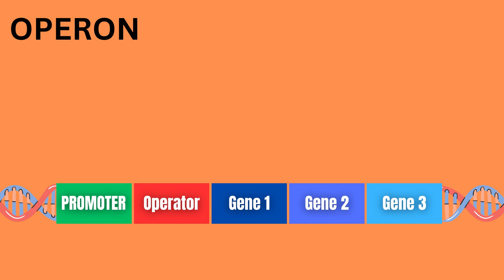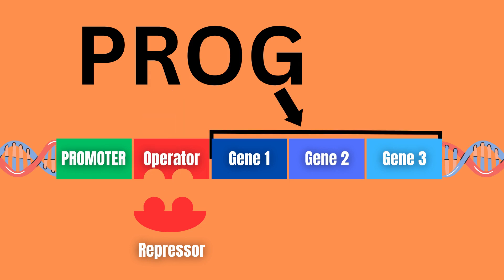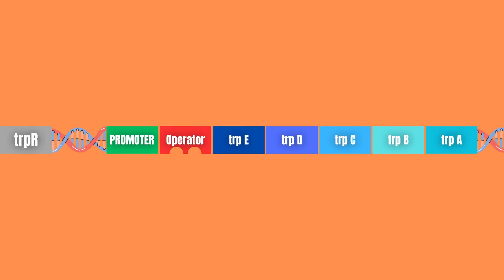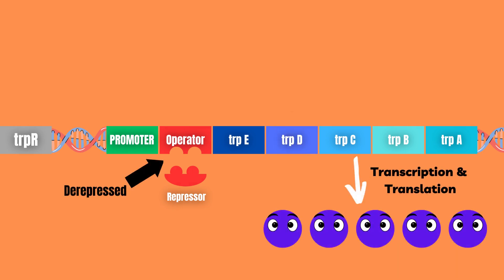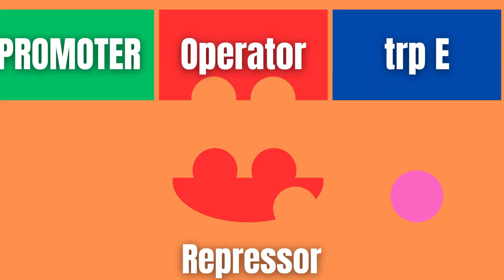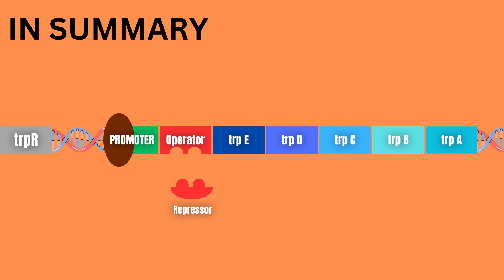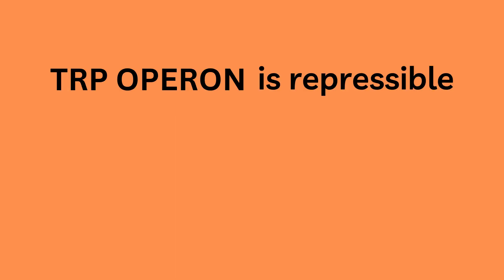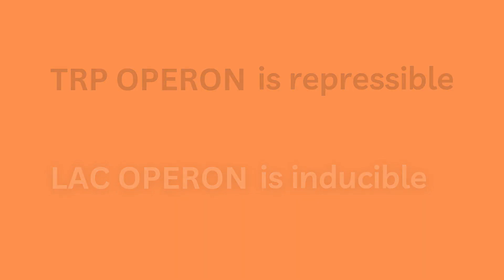TRP OPERON EXPLAINED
An operon is a group of genes that are transcribed as a single mRNA. The structure of an operon can be remembered using the acronym PROG, which stands for Promoter, Repressor Operator and the Genes. Upstream from the operon is a regulatory gene encoding for a repressor which can bind to the operator. RNA polymerase is responsible for transcribing the genes and binds to the promoter.

The tryptophan operon or Trp operon contains 5 genes that encode for 5 enzymes that help the bacteria make tryptophan. Tryptophan is an amino acid used to make proteins and is therefore needed at all times. The regulatory gene trpR encodes an inactive repressor. In this inactive form the, repressor cannot bind to the operator and therefore the RNA polymerase can freely transcribe the genes into mRNA that are then translated into the enzymes that help make tryptophan. In this state we call the operon derepressed, simply meaning that it is NOT repressed or in other words that the genes are expressed.

When there is an excess of tryptophan in the environment, it is a waste of energy and resources to make more. Luckily, tryptophan is a corepressor of the trp operon because it binds to the inactivated repressor, thereby activating it to repress the operon. Now RNA polymerase can no longer transcribe the genes, ultimately stopping the production of tryptophan in the cell. Now, we call the operon repressed as it no longer is expressed.

In summary, usually tryptophan needs to be produced and as such the repressor is inactive and the trp operon is expressed, resulting in the production of tryptophan. If there is an excess of tryptophan, the repressor is activated and the trp operon is repressed, subsequently stopping the production of tryptophan.